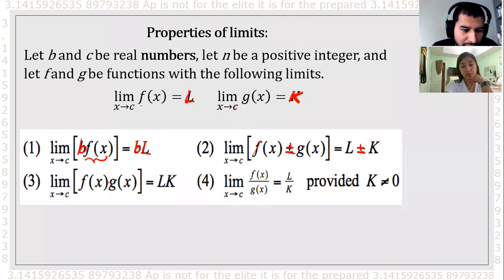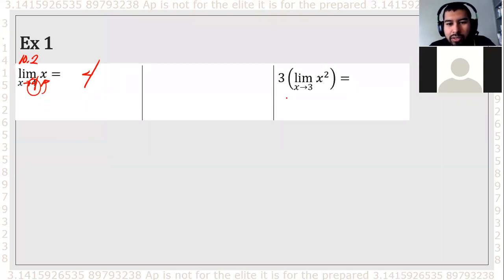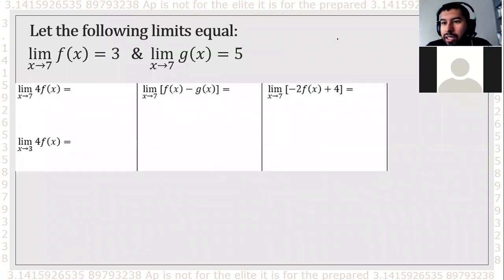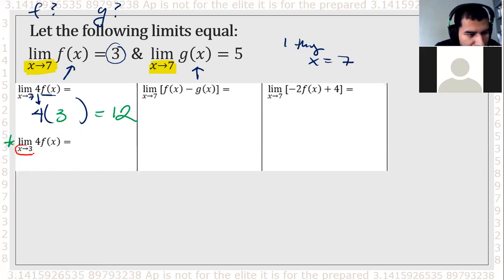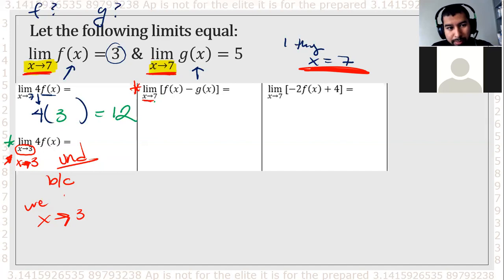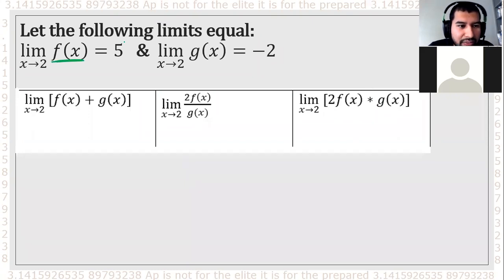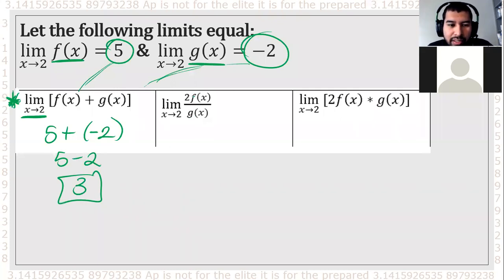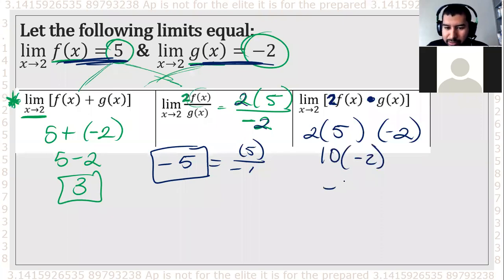10 4 Limits using properties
Distance learning Properties of Limits